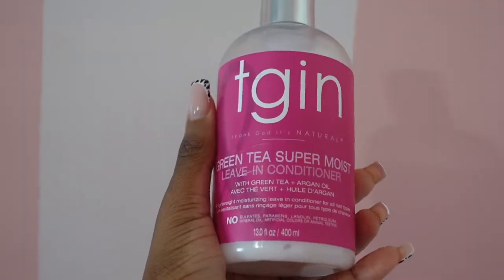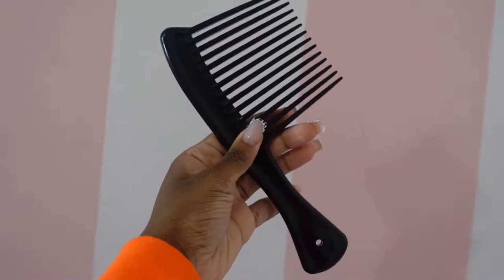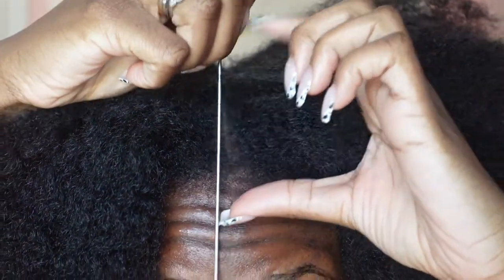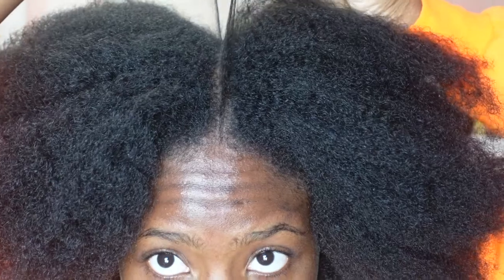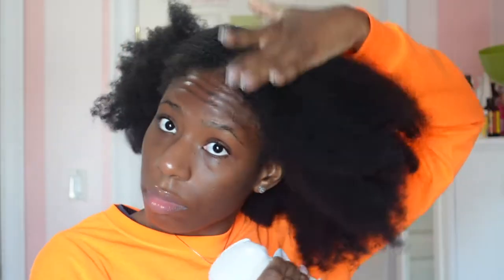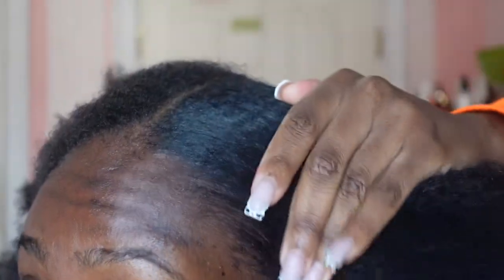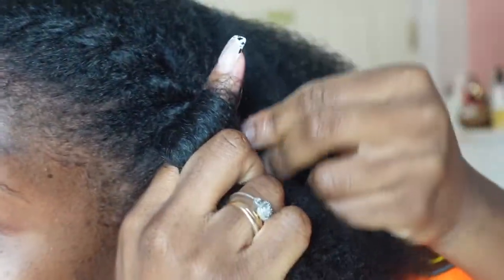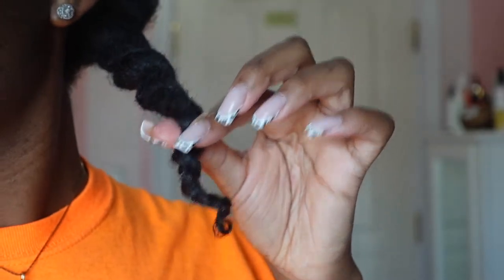HOW TO: FLAT TWIST ON THICK TYPE 4 NATURAL HAIR // Before & After | Itsss deiya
hey guys! Here is my tutorial on my Flat Twist Routine! I hope this was understandable for you guy, let me know if it was! If it wasn't I can do another one!
Sub count: 484 Subbies
Goal Count: 500 Subbies

HAIR FAQ
*FAQs* 📝
➿Hair Type? 4b/4c
➿Porosity? High Porosity
➿Density? Medium/High
➿Strand Size? Fine/Medium
➿Hair Color? Natural/ Dark brown

Equipment/Tech 🎥
➿Editing: IMOVIE
➿Camera: Sony ZV1
➿Lighting: Natural light

@ HAIRSDEIYA